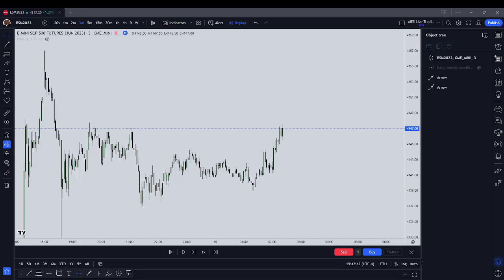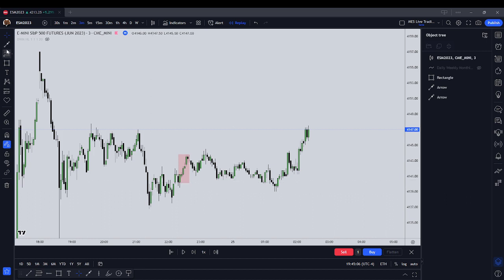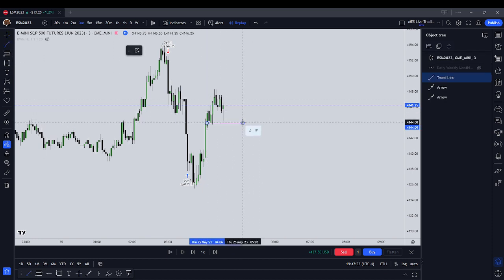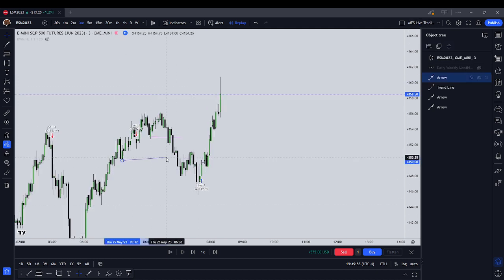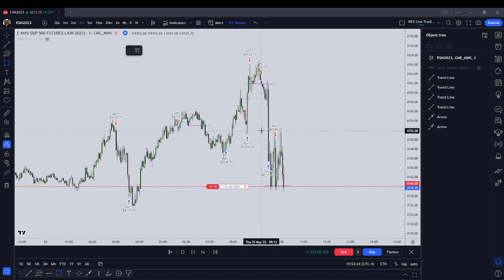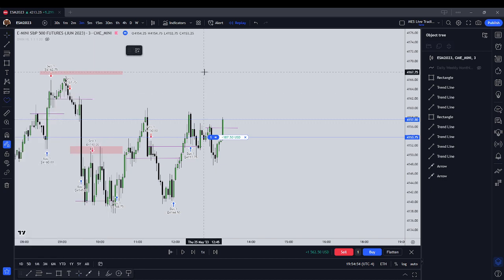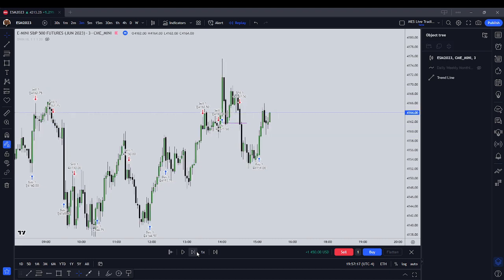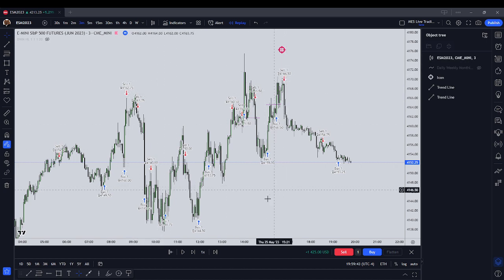Backtesting ICT Order Block Theory May 27